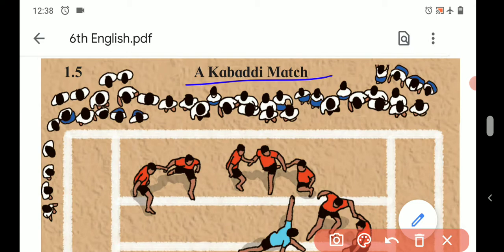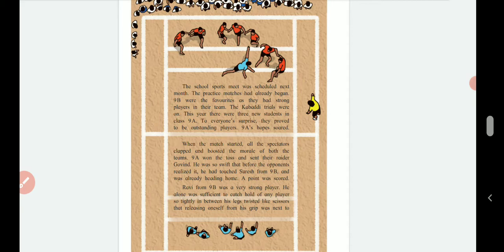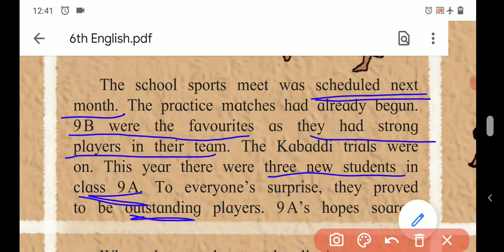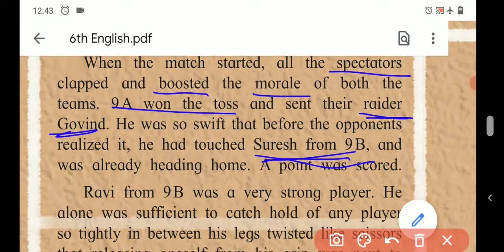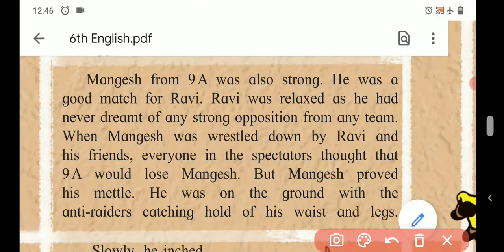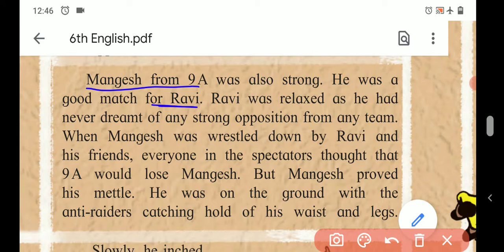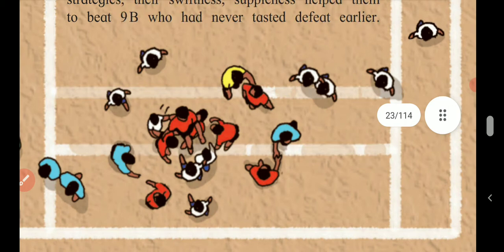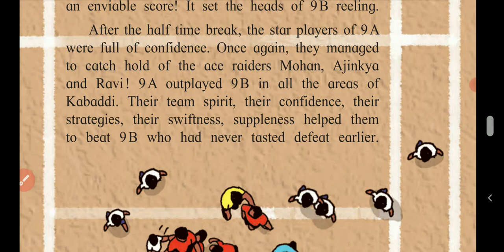A Kabaddi Match Explanation Part One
This video is about explaining the events in the match.